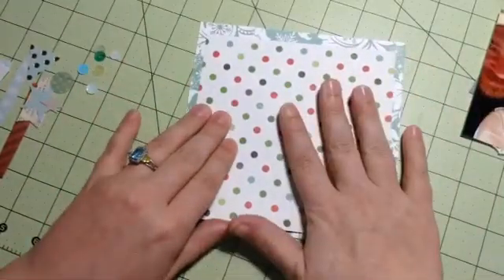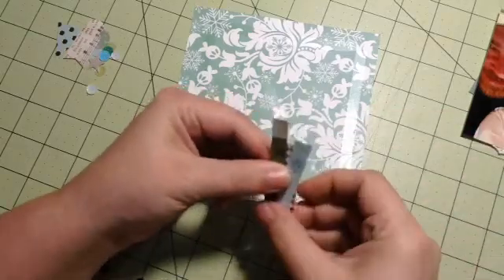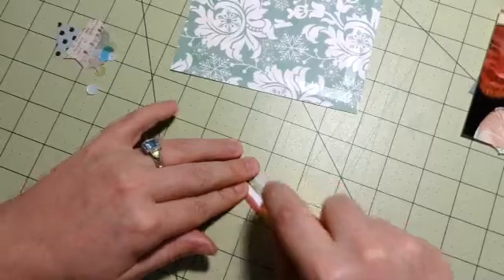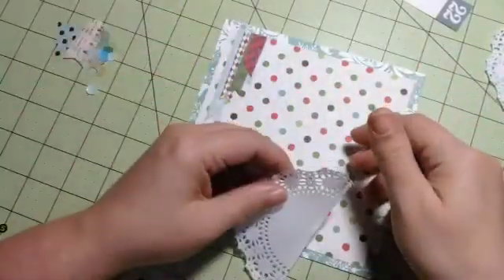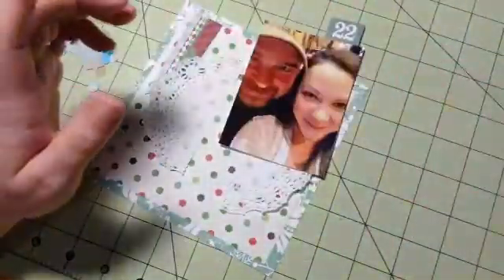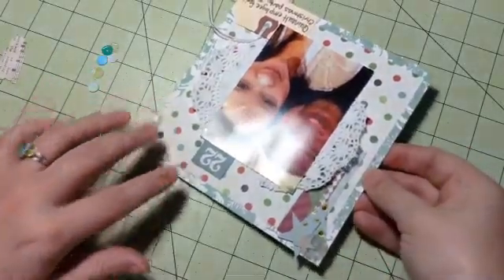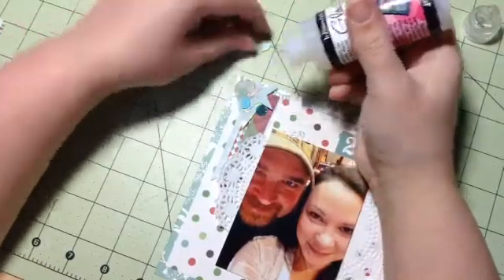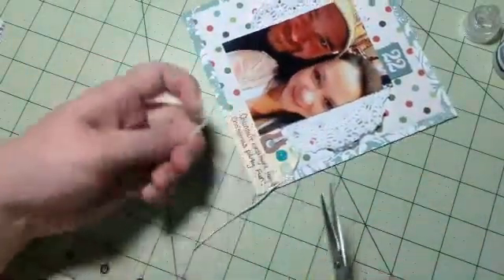Dec. Daily page 22